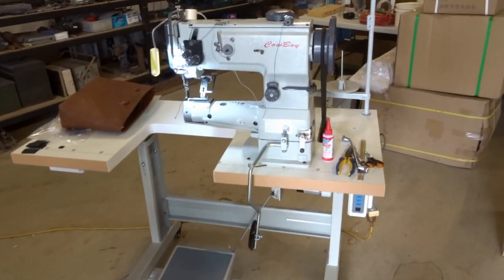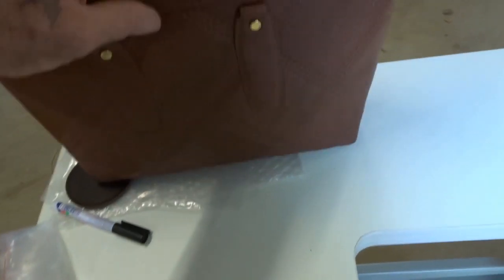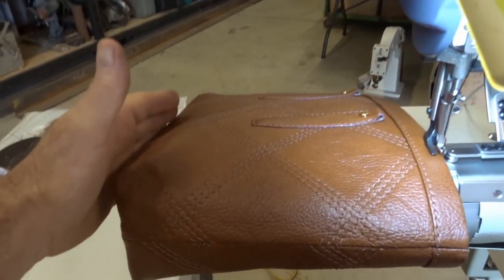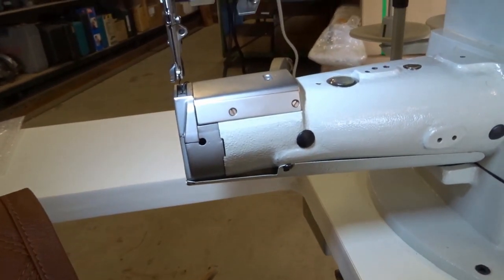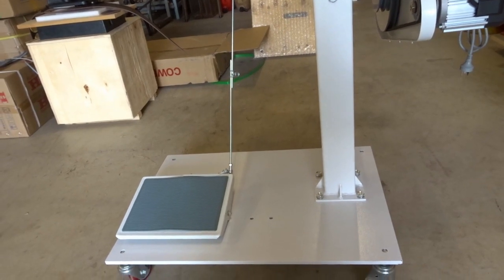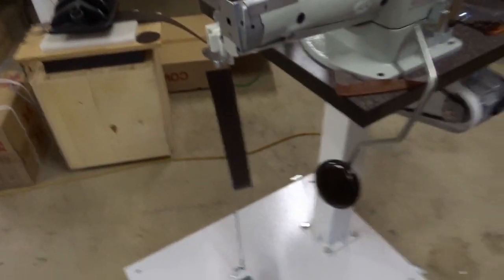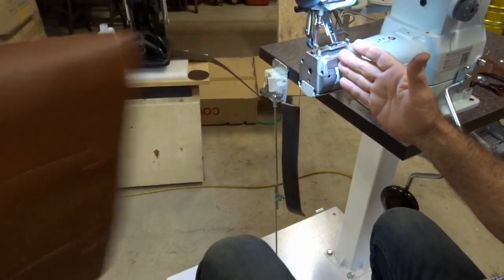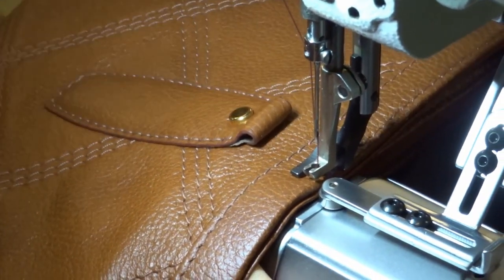CYLINDER SEWING MACHINE BEST TABLE CHOICES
This video is to show the importance of choosing the right table when ordering your cylinder machine. In most cases a cylinder machine is bought because it allows the operator to have the freedom to stitch around circular shaped products such as gussets and top edges on handbags and at times down into the bag bottoms as well. Personally I believe cylinder machines are the best type of machines to start with if you want to do leather goods making, saddlery work and many other types of sewing operations. Having the right table is just as if not more important than having the right sewing machine for the job. If this video helps you making the right buying decision please consider liking it and following to see more helpful videos as I get them made.